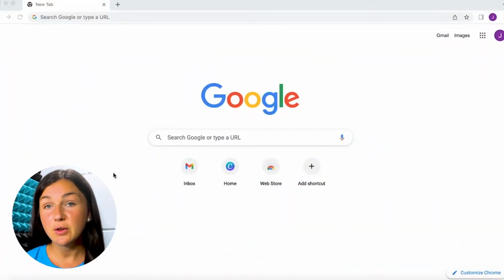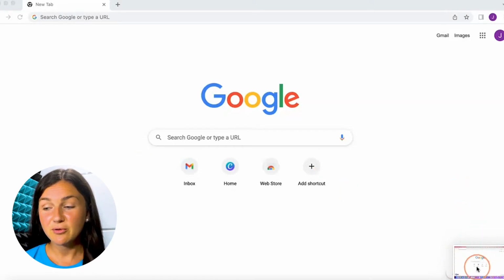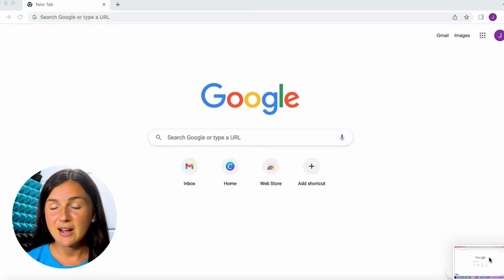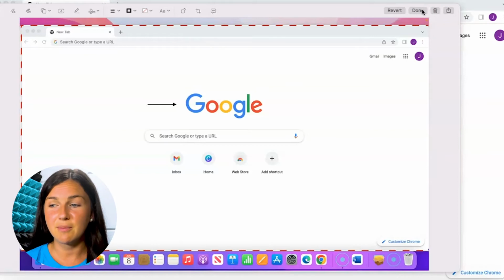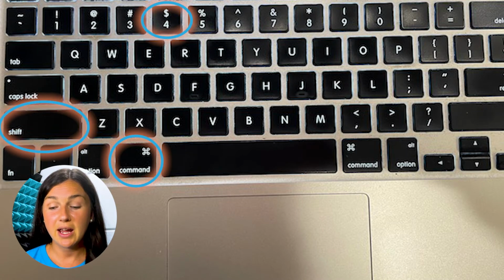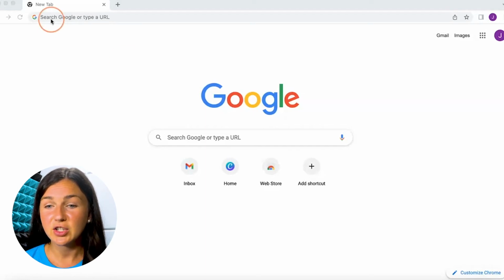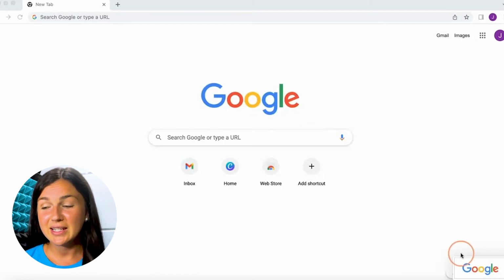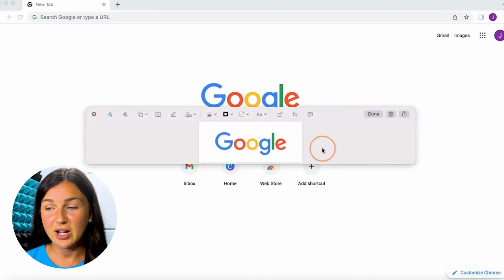MacBook: How to Screenshot or Screen Capture on an Apple Computer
In this video I will show you two ways to easily take a screen shot on your MacBook, MacBook Pro, or MacBook Air computer.  You will learn how to screen capture all of your screen or just part of your screen on your Apple computer.